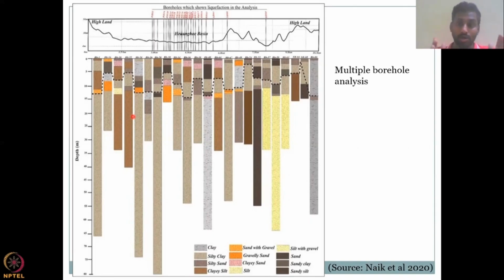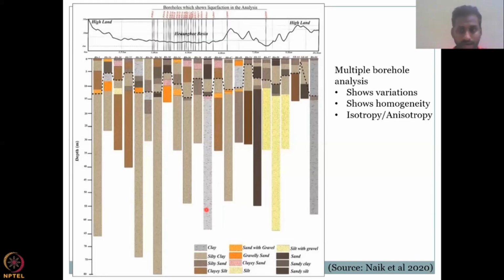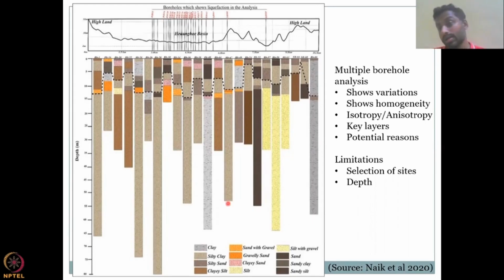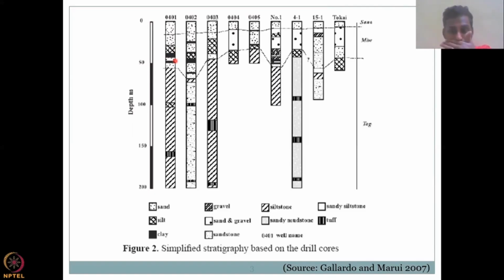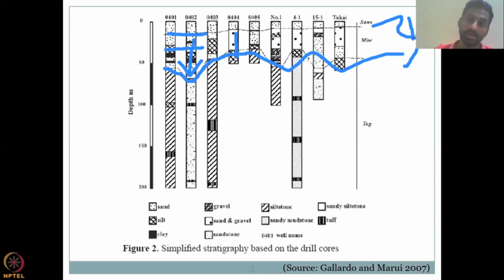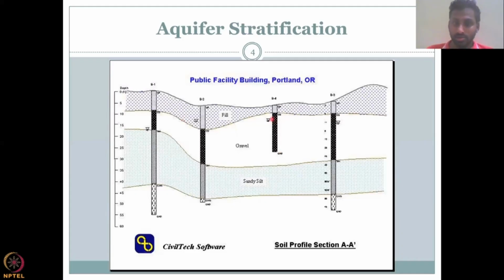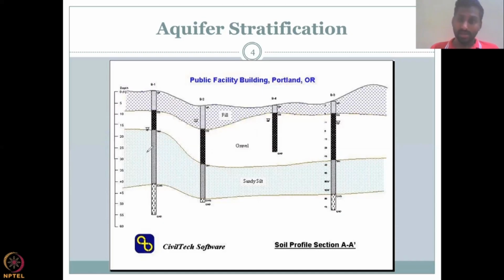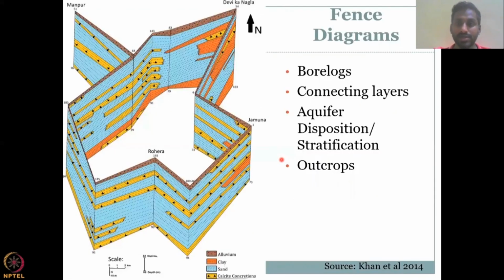Lecture 42: Groundwater data in India Part - 2